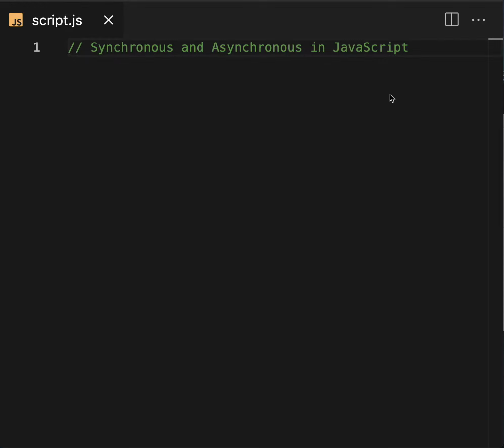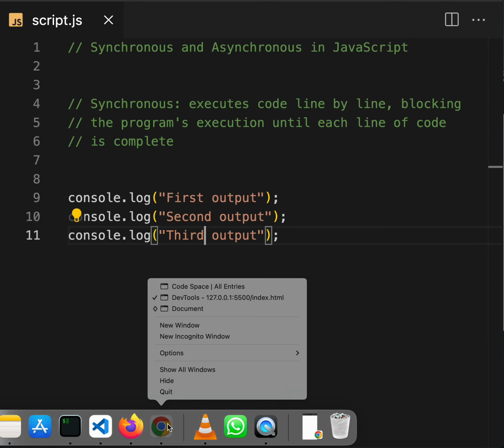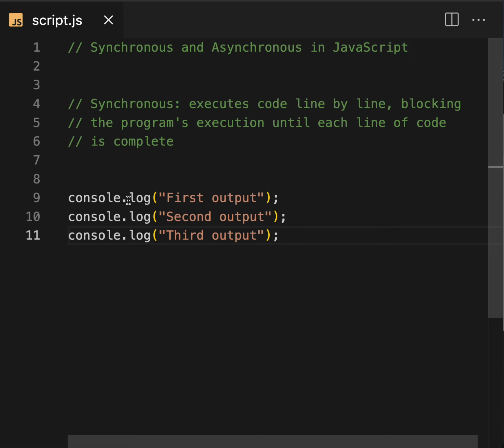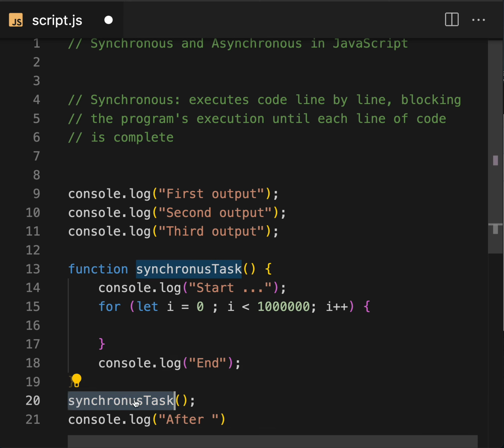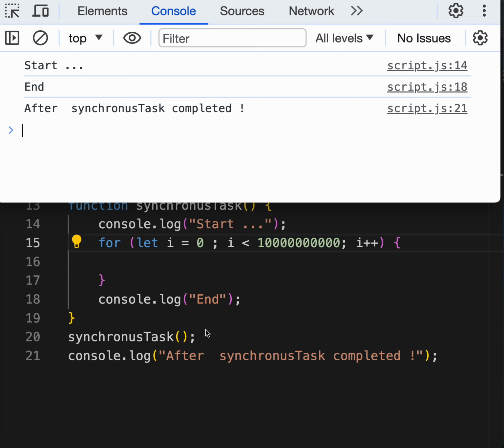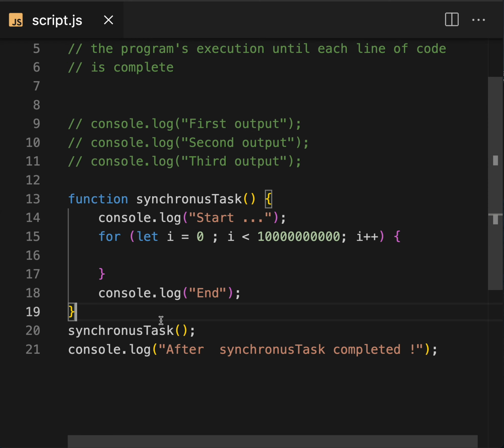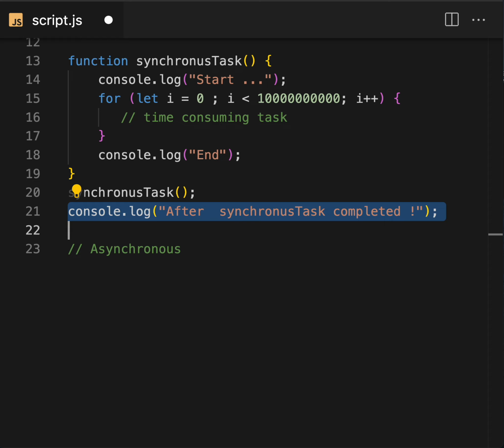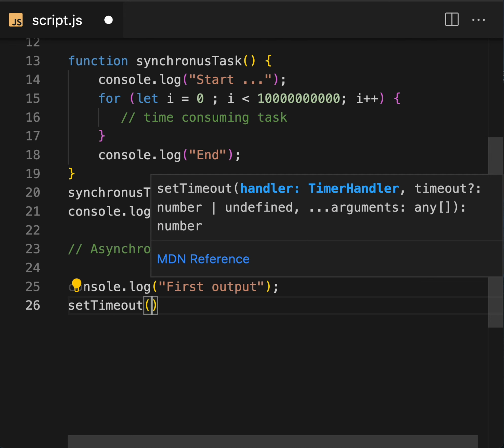08. Asynchronous vs Synchronous Coding - JavaScript | Himanshu Pandey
💻 Dive into practical coding examples that illustrate the concepts of asynchronous and synchronous coding in JavaScript.

👉  Synchronous:  Synchronous code executes line by line, blocking the program's execution until each line of code is complete.
👉 ex: map, reduce, forEach, filter, sort, find, indIndex, split, trim, Object.keys, Object.values, Object.entries ..etc

👉 Asynchronous: Asynchronous code allows the program to continue executing while waiting for a potentially time-consuming task to complete.
👉 ex: setTimeout, setInterval, fetch, XMLHttpRequest, Promises, async/await ..etc